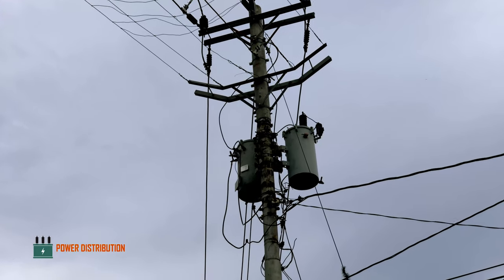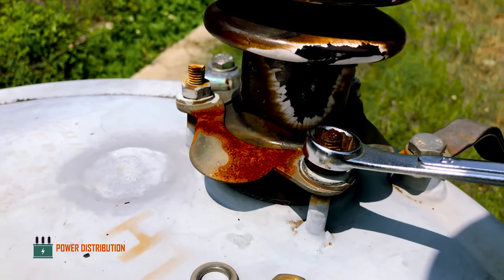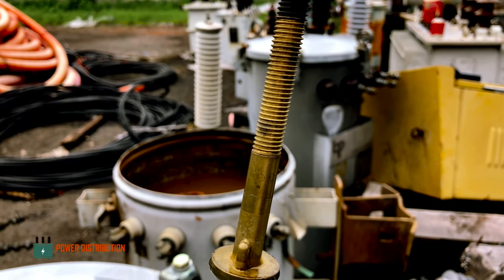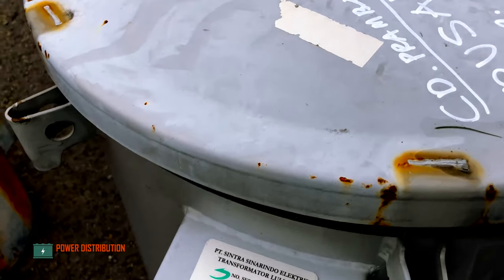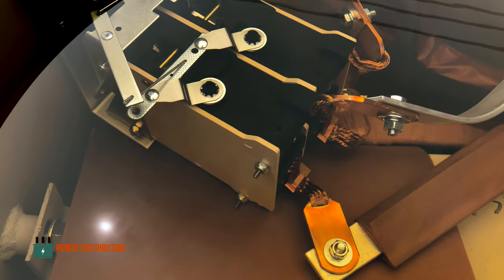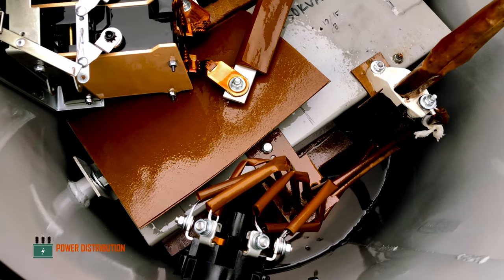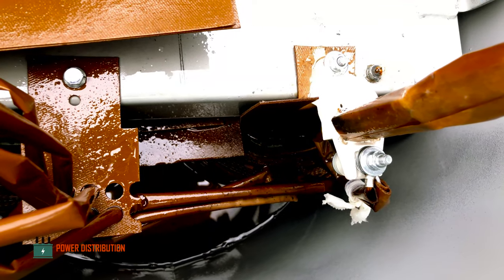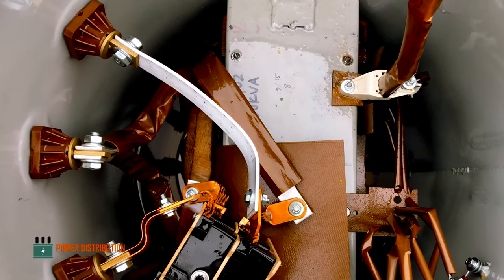WHAT'S INSIDE a Pole Mounted Distribution Transformer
In this video we are going to dissect a pole-mounted single phase distribution transformer and see what's inside the body and find out all the nuts and bolts that make up a single phase distribution transformer.